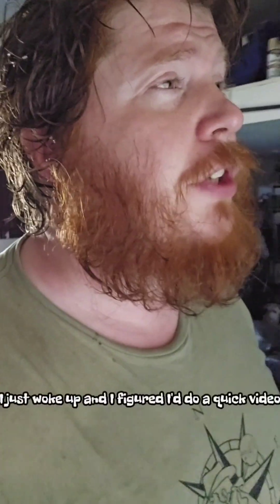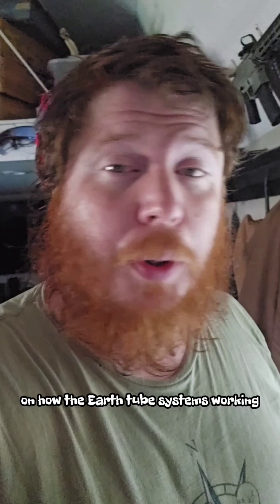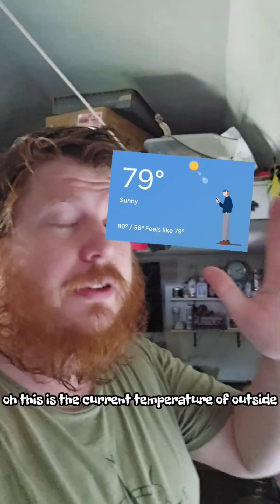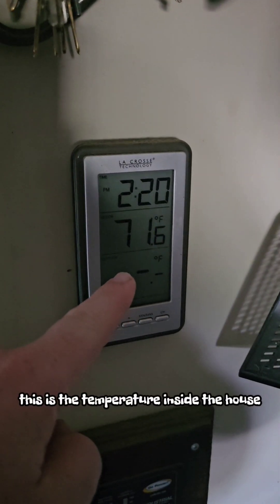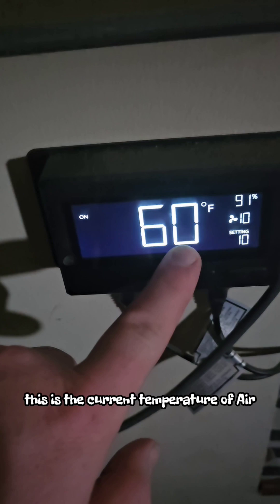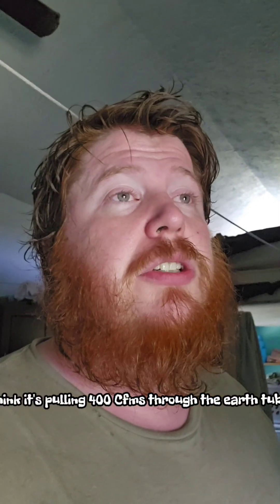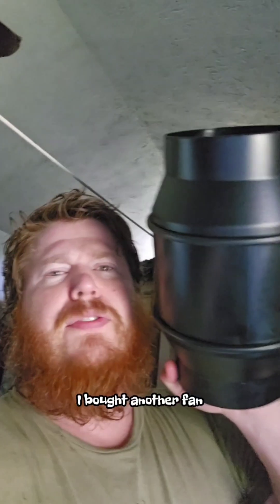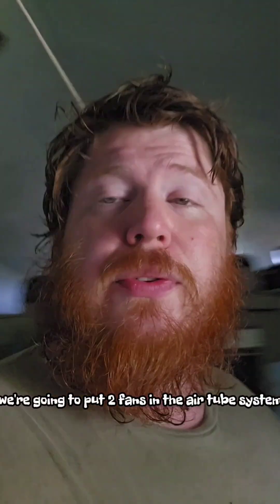The earth tube system is working, But I think there's room for improvement.